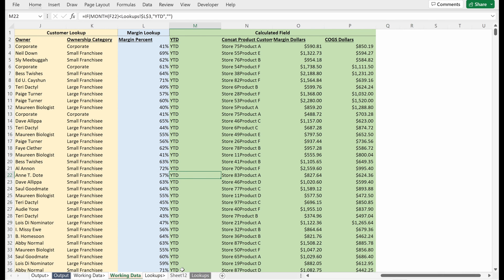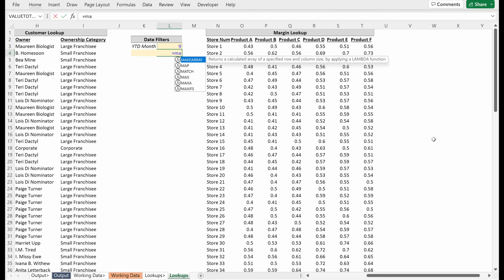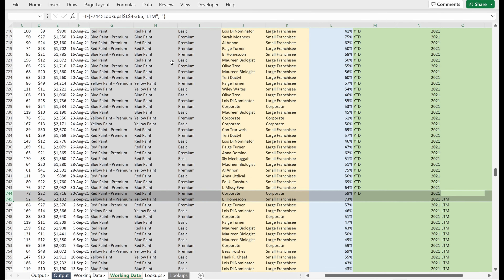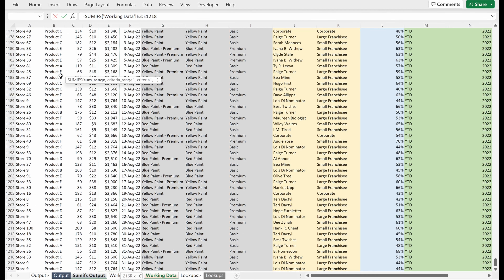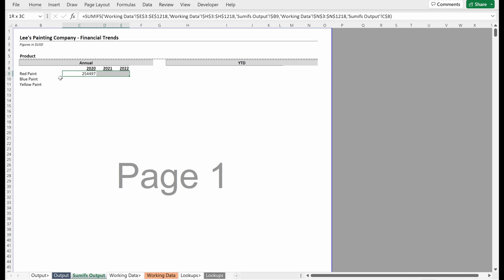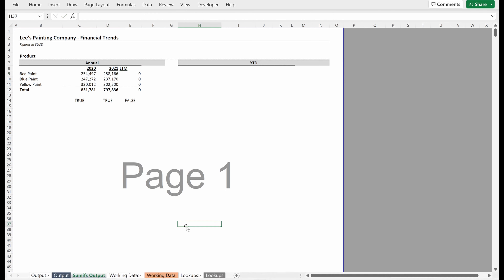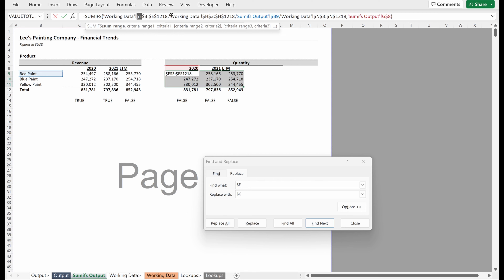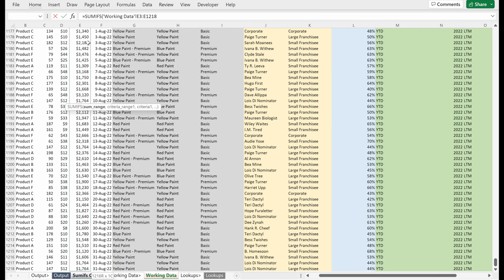SUMIFS Excel Walkthrough (QUICKLY COMPLETE ANY ANALYSIS)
In this video we dive into the excel to walk through a tactical example of how to utilize the SUMIFS formula to build understand revenue and quantity trends in your business.